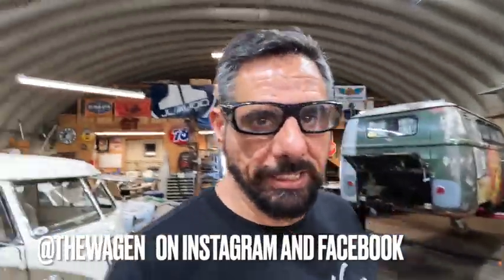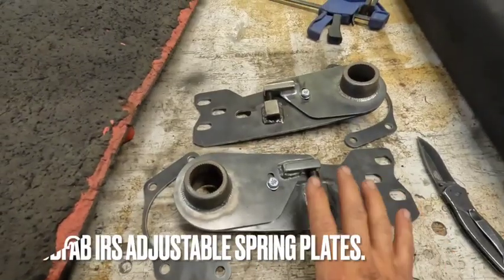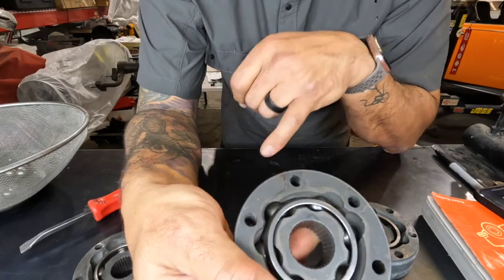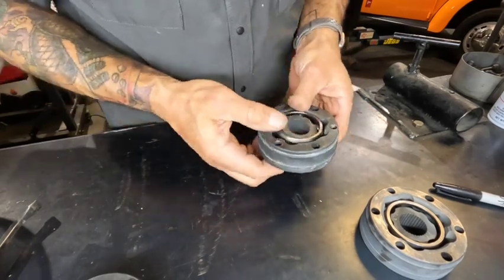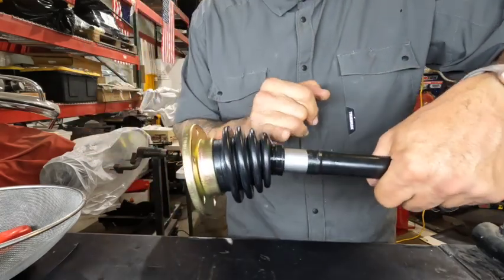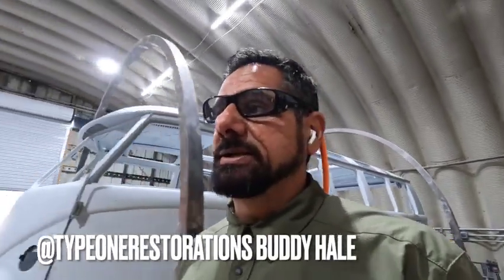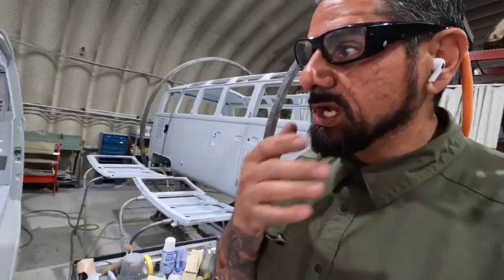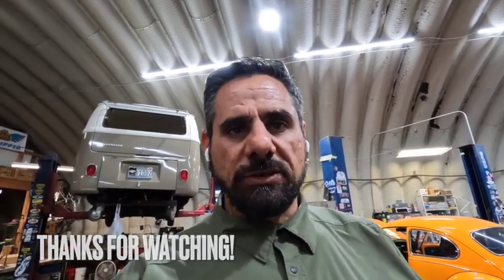Starting My VW Bus IRS Swap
This week we pulled the trigger on the IRS swap on my 62 Split Bus. I'm waiting on parts for the majority of the job, but I've been avoiding doing the CV's for a while. Taking my own advice and going with the "Nothing to it but to do it" philosophy on this small task. I also do a shop walk around showing progress on current builds.